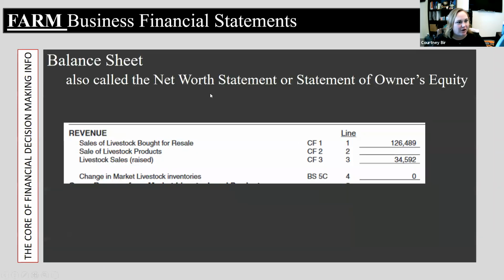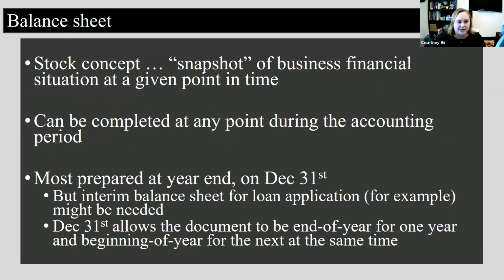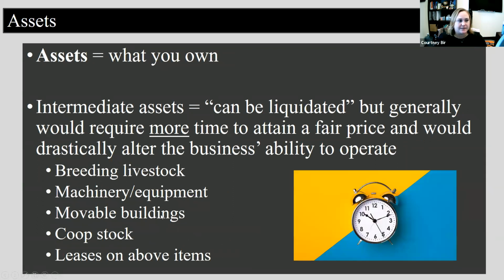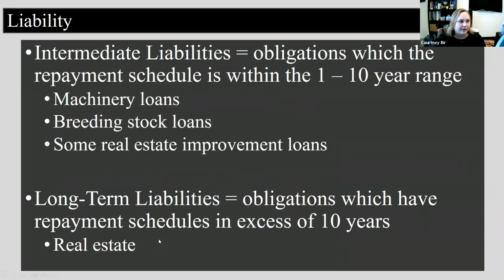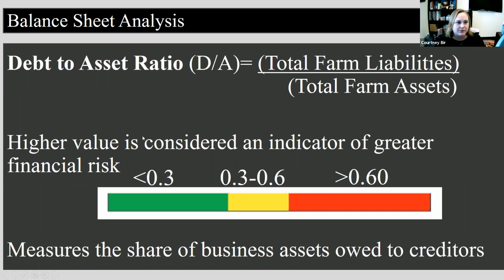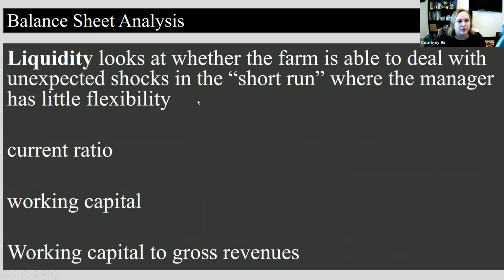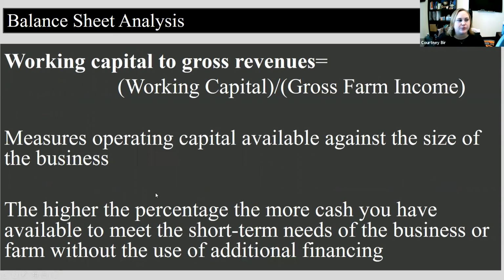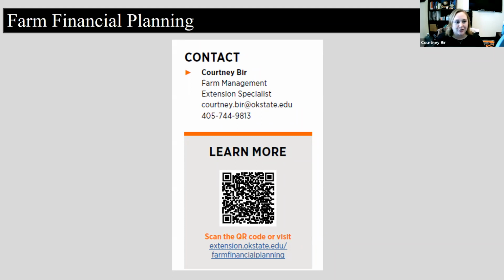Financial Health Review 7-13-21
In this webinar, Dr. Courtney Bir discussed how to evaluate a financial health review of a farm or ranch. Viewers hear how to use the balance sheet to better understand where an agribusiness stands financially at a certain point in time. Dr. Bir discussed a program to help producers complete balance sheets for those wanting to conduct a financial health review of their own farm or ranch.